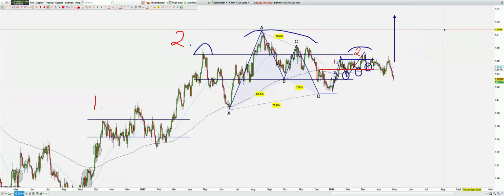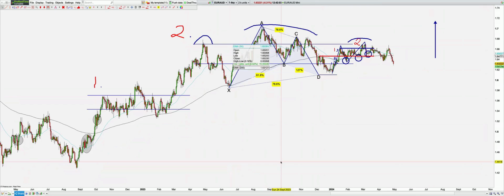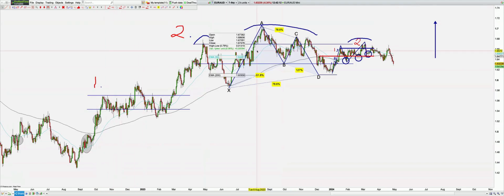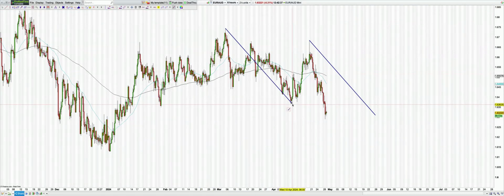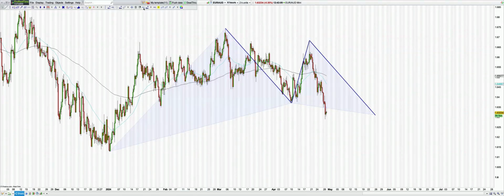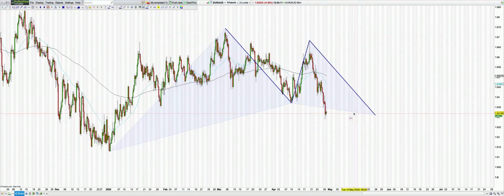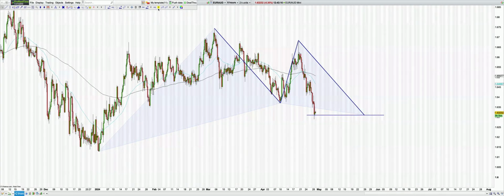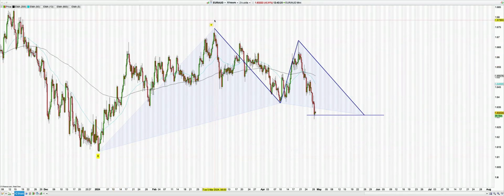EUR/AUD Harmonic Pattern Trade Setup | Breaking Out of L2 Consolidation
Here we show you how we have identified a high probability trade setup in EUR/AUD. Remember we are studying the Market Cycle and entering that cycle with Harmonic Patterns like this one.

How did I find this setup. Watch this video so YOU can DO THIS YOUR SELF

You can learn to do this for yourself. It may look complex but it is simple once you grasp the basic mechanics.

📧 Join Our Free Newsletter
Stay updated with the latest market tips, strategies, and exclusive content. Sign up to our newsletter for free, and never miss out on valuable trading insights!

📲 Join the MelonTrade Telegram Group
Access real-time market analysis, updates, and engage with a community of traders. Join our Telegram group for daily insights directly from MelonTrade.

Visit MelonTrade.com to get your free resources and elevate your trading game!

Any and all liability for risks resulting from investment transactions or other asset dispositions carried out by customers based on information received or market analysis is expressly excluded by MelonsTrade. The information provided here is intended for general educational purposes only and should not be considered as investment advice. It does not constitute a solicitation or offer to buy or sell securities. Customers are advised to consult with their personal financial advisor before engaging in specific transactions and investments.

Given the inherent risks involved, customers should only proceed with transactions if they fully understand the nature of the contracts and are capable of assessing their risk potential. Trading in futures, options, forex, CFDs, stocks, cryptocurrencies, and similar financial instruments may not be suitable for everyone. It is essential to carefully evaluate whether trading aligns with one's experience, objectives, financial situation, and other relevant circumstances.

Results: Past performance is not indicative of future results. Investment information may not be suitable for all investors. Hypothetical performance results have inherent limitations, and there may be significant differences between hypothetical performance and actual results achieved by any particular trading program. No representation is made that any account will achieve profits or losses similar to those shown.